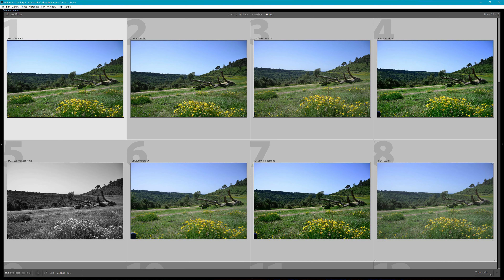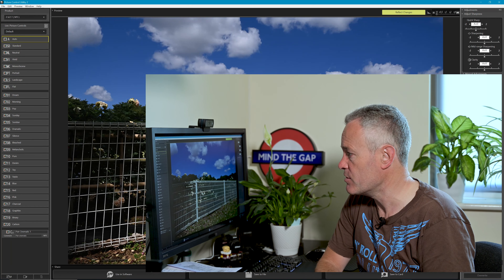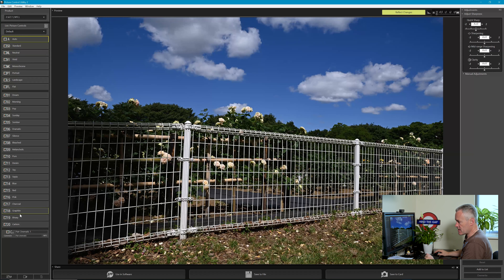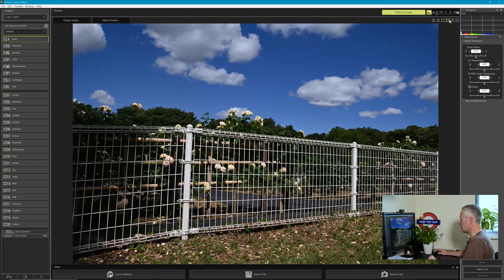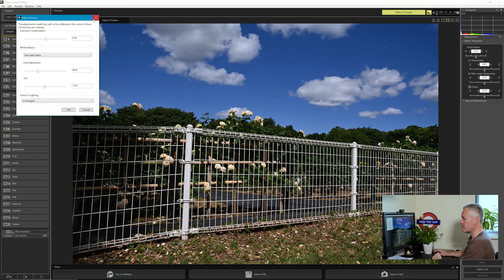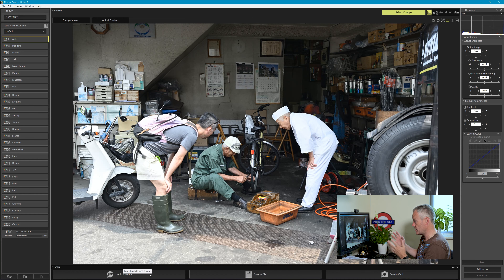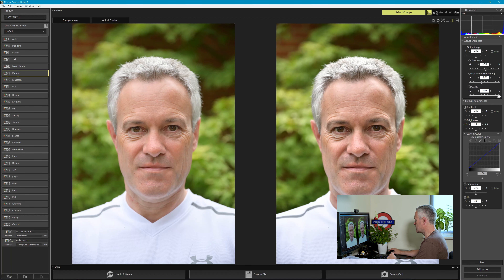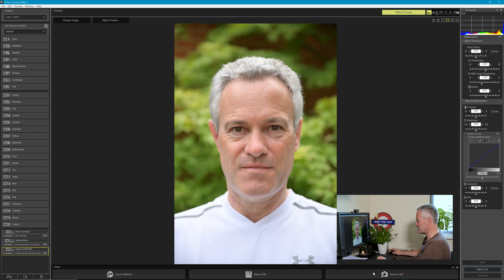Creating nikon picture controls - is it easier in camera or using the picture control utility 2 app?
Whilst many Nikon cameras come pre-loaded with picture control settings, there is the capability to create your own customised ones.  This can be done either in camera or using the nikon picture control utility 2 app, but which way is easier?